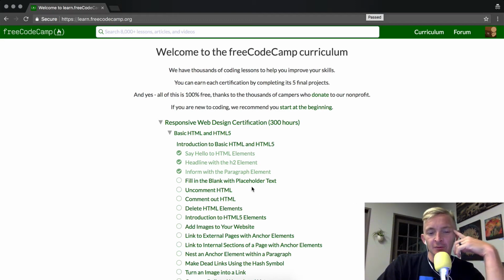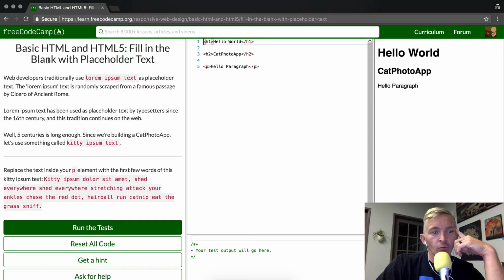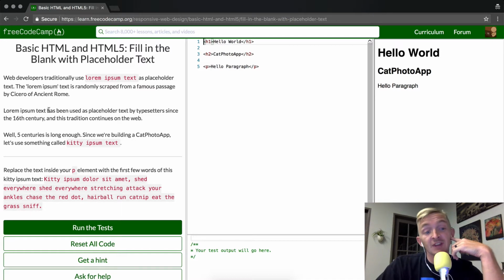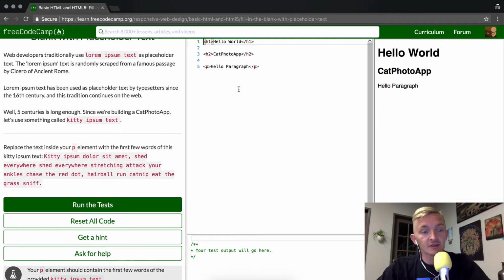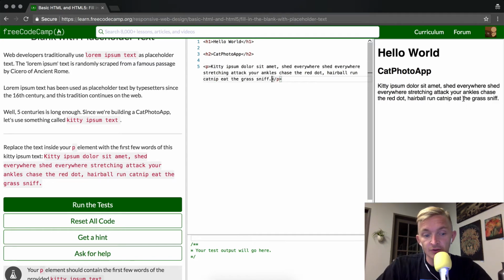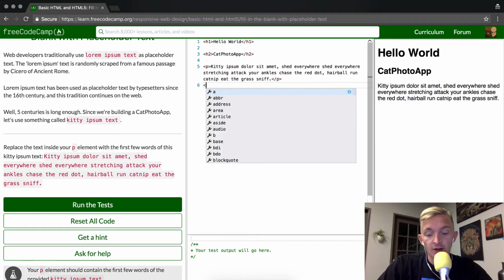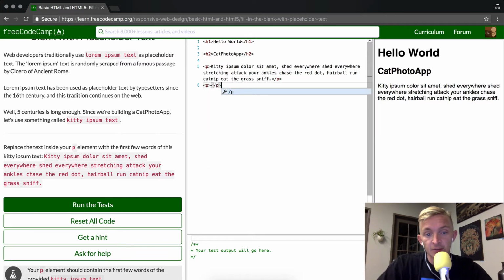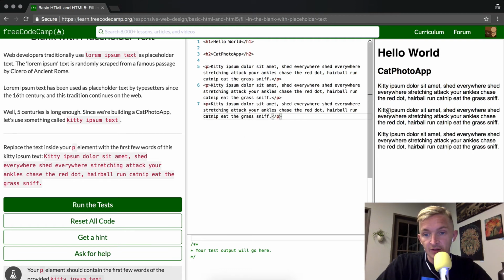Basic HTML and HTML5: Fill in the Blank with Placeholder Text | freeCodeCamp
Here we use placeholder text inside the HTML5 document to provide formatting to the paragraph elements.

The goal of these short tutorials is to support those going through the Free Code Camp curriculum. HTML5 is likely the best place to get started if you hope to learn to code. HTML5 is simple and every website on earth uses this technology.